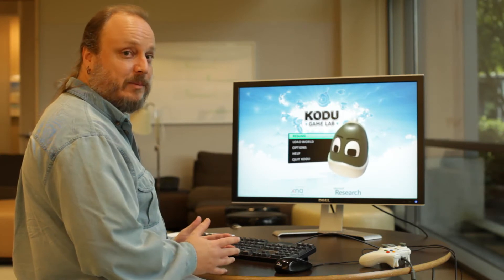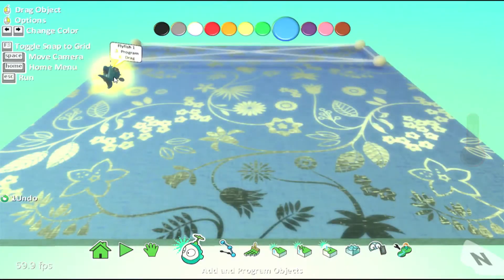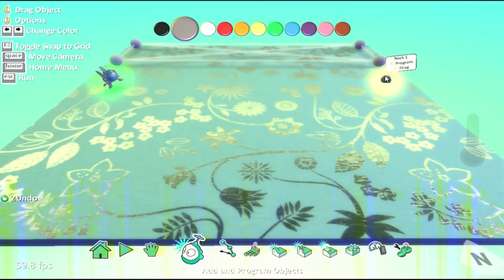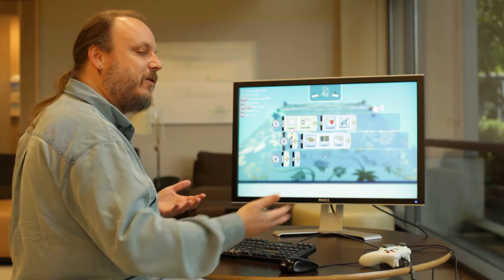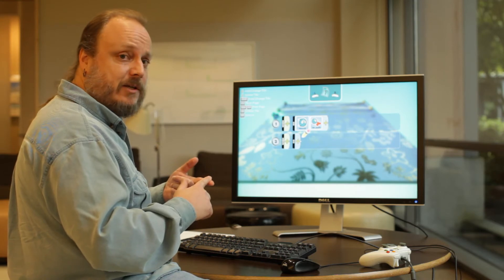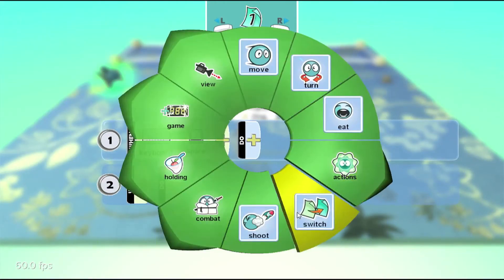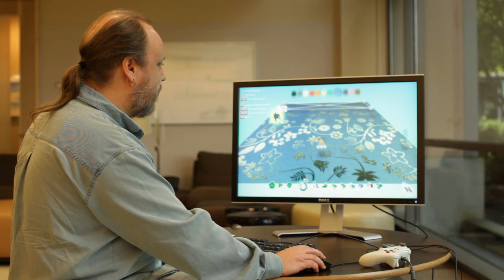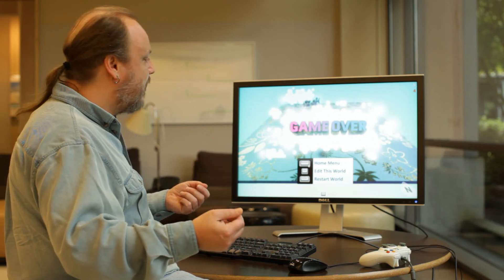ตอนที่ 9_kodu_Creatables.wmv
Kodu หรือโปรแกรมสร้างเกมตอนที่ 9. เพื่อเป็นคู่มือสำหรับการสร้างเกม Kodu
ด้วยตนเอง เป็น 2 ตอนสุดท้ายนะคะ...
พร้อมติดตามความก้าวหน้าการสร้างเกมด้วยโปรแกรม Kodu ได้ที่นี่นะคะ.